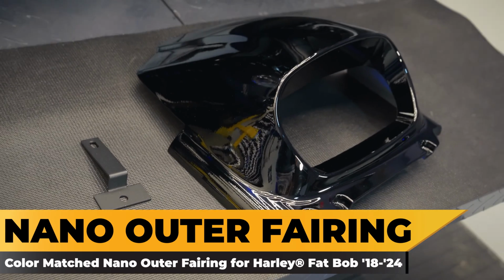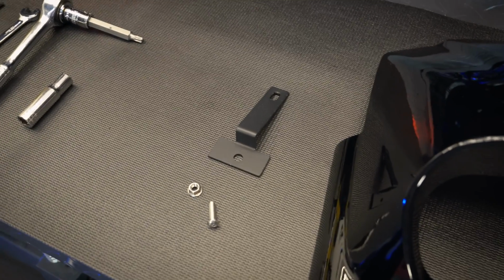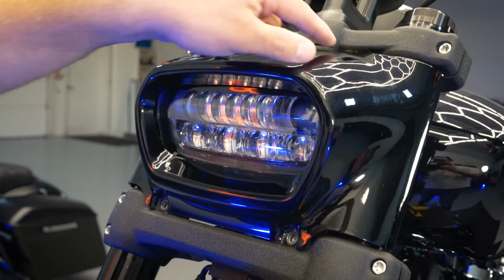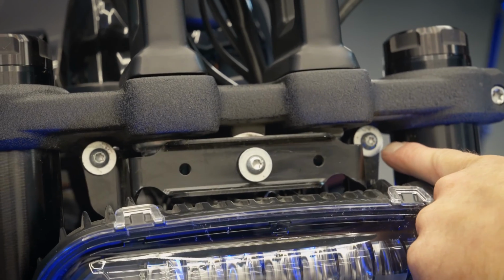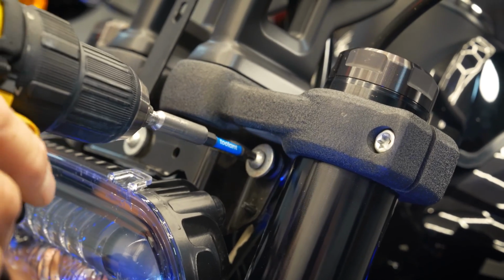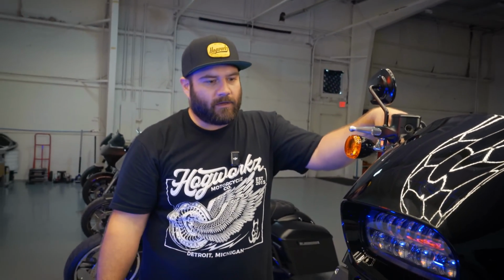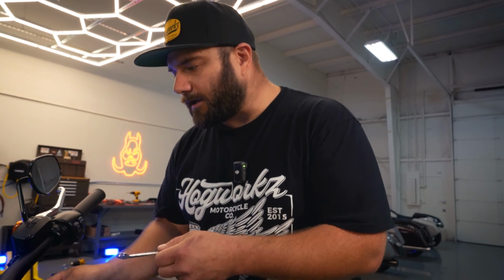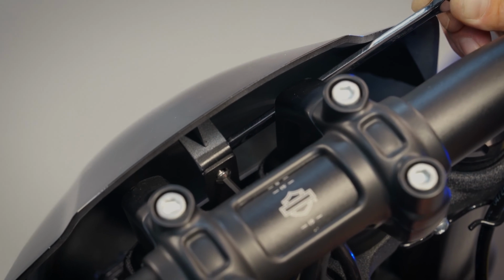HOGWORKZ® Color Matched Nano Outer Fairing for Harley-Davidson® Fat Bob '18-'24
This sleek fairing features clean lines and smooth curves, offering stylish coverage and a bold look. It installs in minutes, and includes with all the necessary hardware. The HOGWORKZ Nano Outer Fairing comes painted to match your OEM color - 100% paint match guarantee!

SKU: HW226XXX

Timestamps:
0:00 Intro
0:16 Included hardware / Tools needed
0:31 Removing OEM fairing
0:58 Installing bracket
1:51 Install Nano Outer Fairing